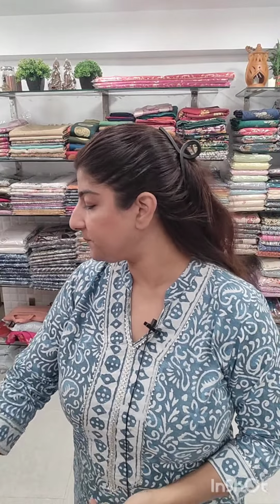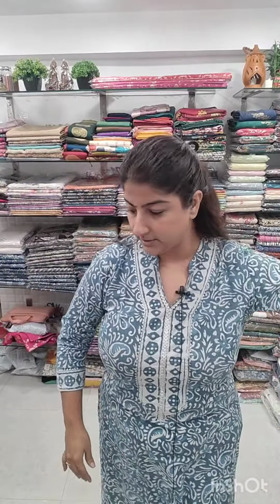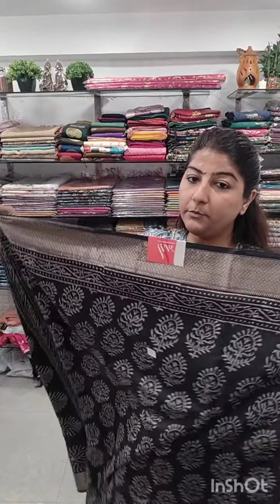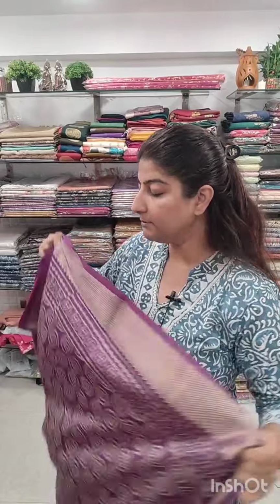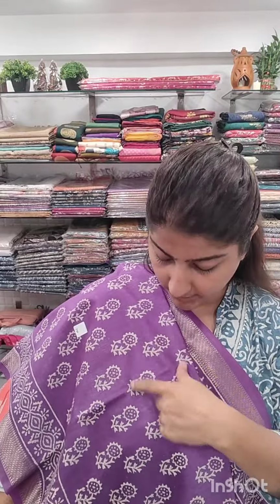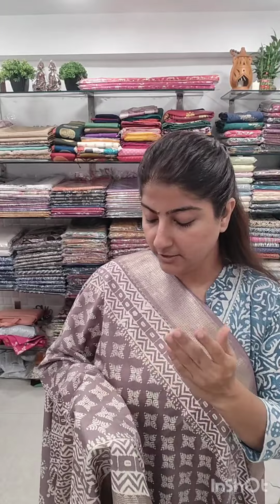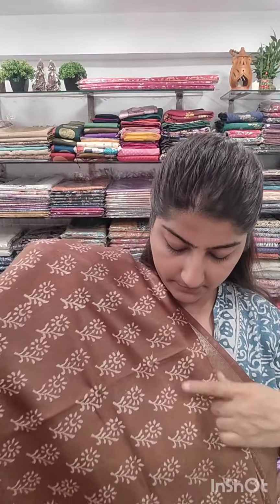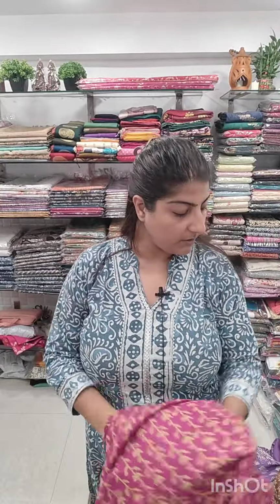Semi Maheshwari Hand Blocked sarees @ rs 1250. Restocked. Booking number: 9831903694.